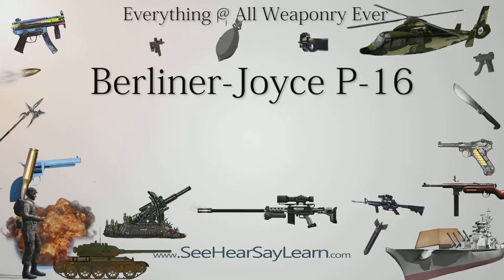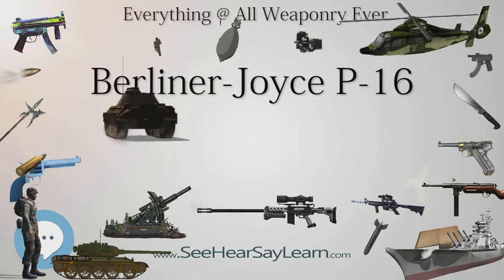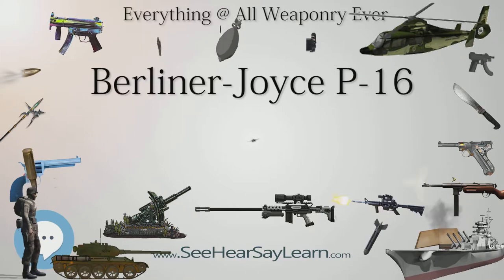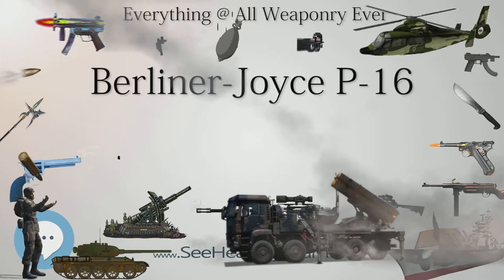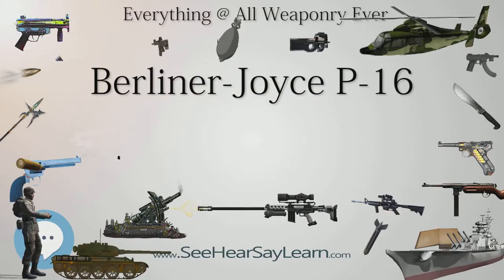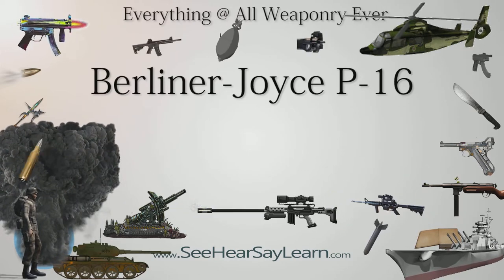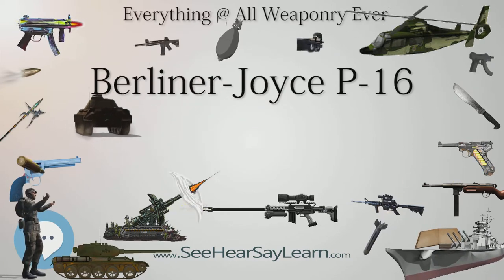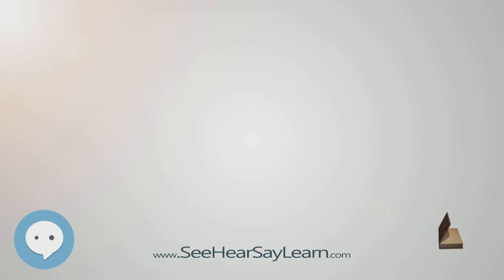Berliner Joyce P 16 (Everything WEAPONRY & MORE)💬⚔️🏹📡🤺🌎😜✅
This video is about " Berliner Joyce P 16 ". This video series is something special. We're fully delving into all things everything and all things about the everything you could imagine in WEAPONRY. From guns, war, ammo, strategy, bombs, destroyers, air craft carriers to the politics and manufacturers of weapons!!!